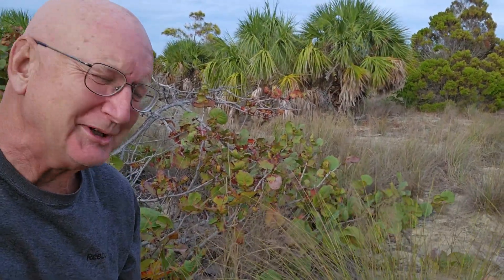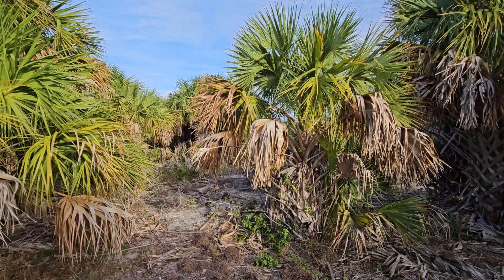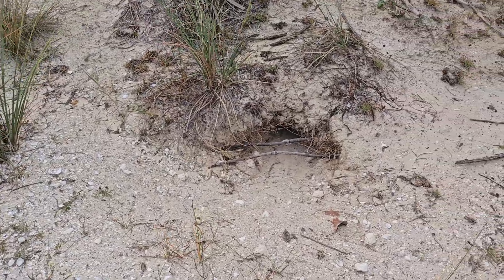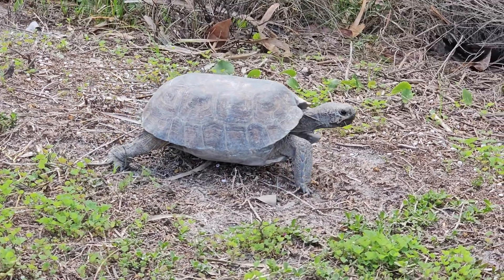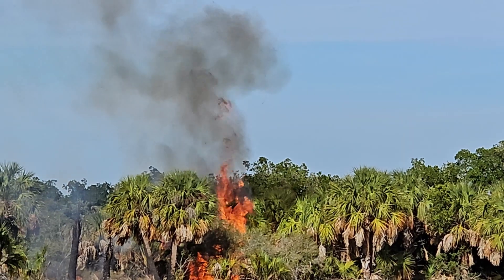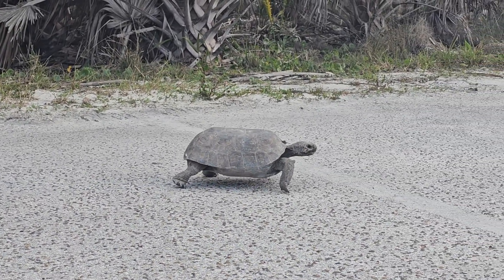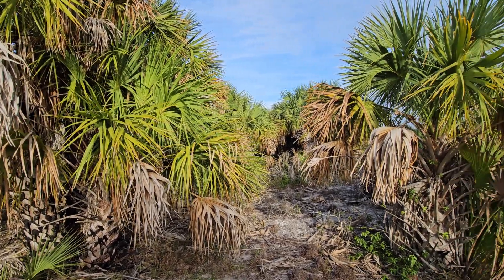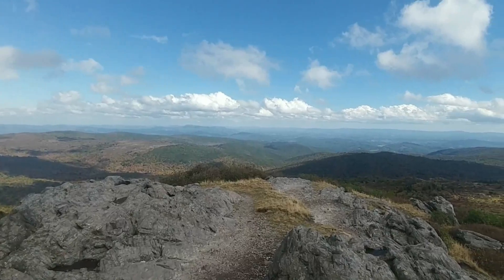Over 350 species take refuge in Florida's Gopher Tortoise burrows! A keystone species!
Gopher Tortoises (Gopherus polyphemus) creates extensive burrows in Florida's fire dependent Slash Pine and Palmetto forests ecosystems that are  dependent of fire as a natural part of their ecosystem stability.  The gopher tortoise is considered a "keystone" species because its presence or absence determines the presence and survival over over 350 species that have been shown to use their burrows. The availability of these burrows during frequent fires is of course vitally important.  The burrows also provide refuge during hot sunny dry days as well as during prolonged droughts. The Gopher Tortoise is a protected species throughout its range.